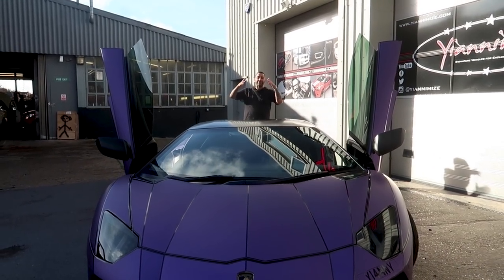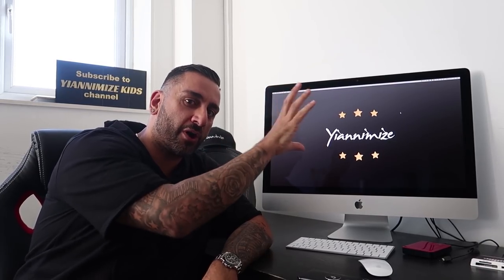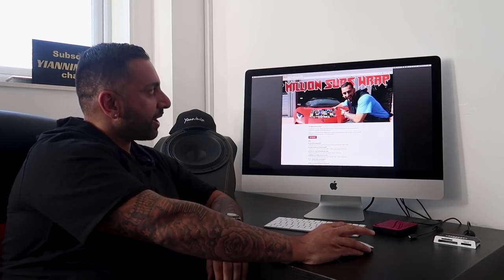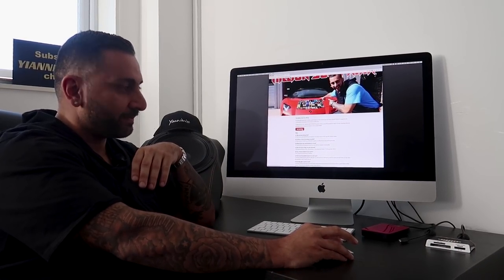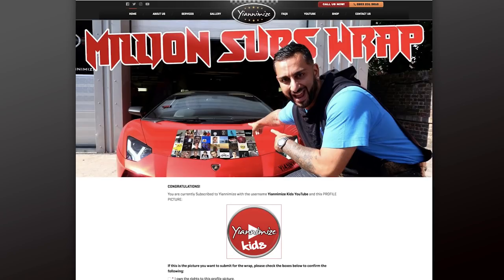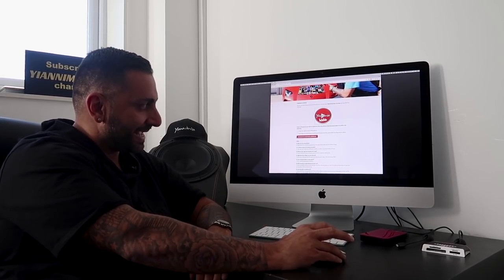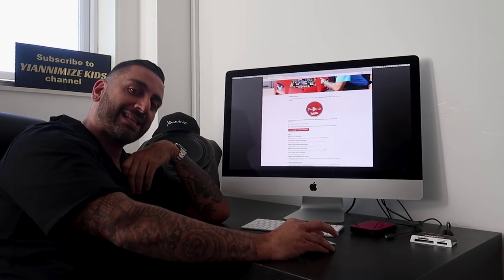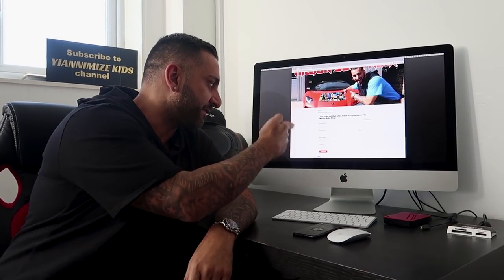The Million Subs Car Wrap - Submit Your Pic